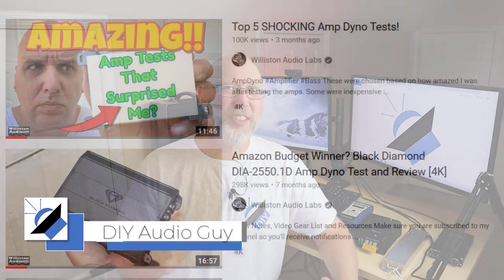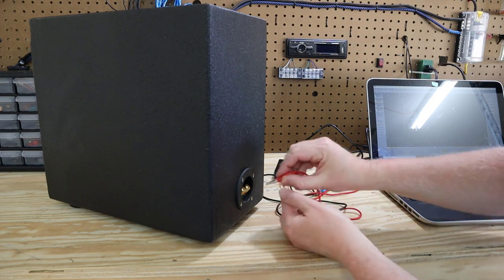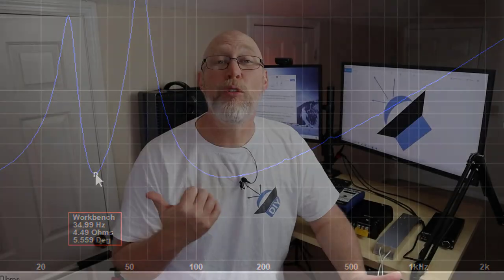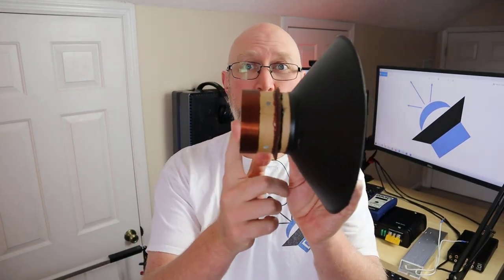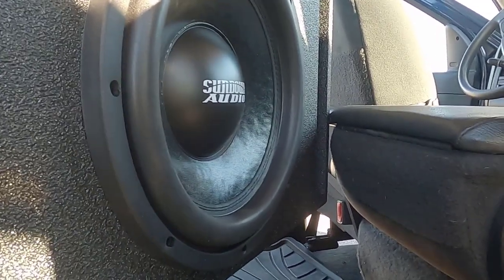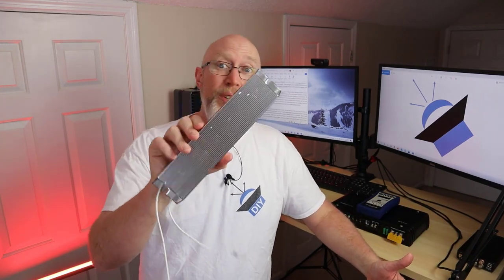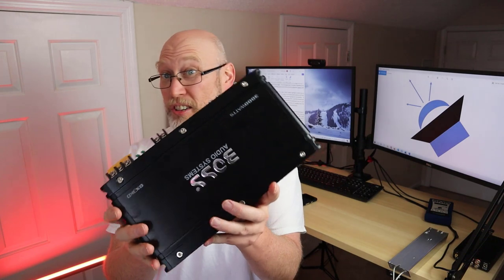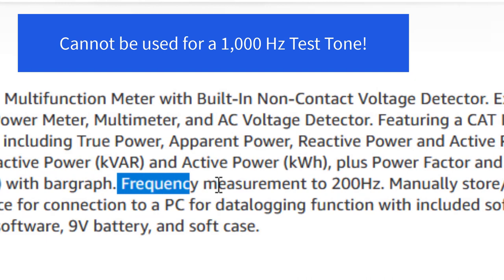Real World Amplifier Power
Can You trust the amp dyno?  In this video I explain how power factor and impedance rise will impact amplifier power and performance in the real world.

Links* to products used in the video:

Rockford Fosgate Amp (new version)
Breaking Resistor (use with caution)

Chapters:
0:00 Introduction
0:25 Box Rise/Impedance Rise
1:30 DATS
2:40 Power Factor
3:25 Restive Loads
3:50 Reactive Loads
4:40 Power Factor Explained
5:40 Amp Dyno Power
6:25 Real World Power
6:45 Test Gear to Avoid
7:40 The Best Test Gear